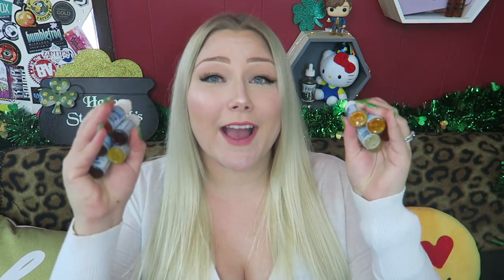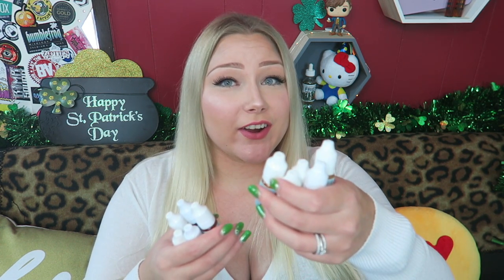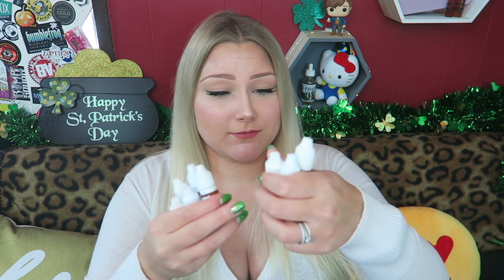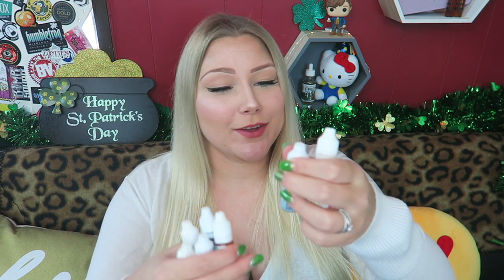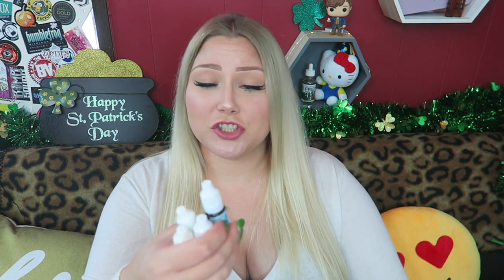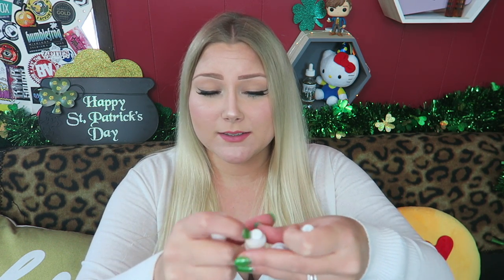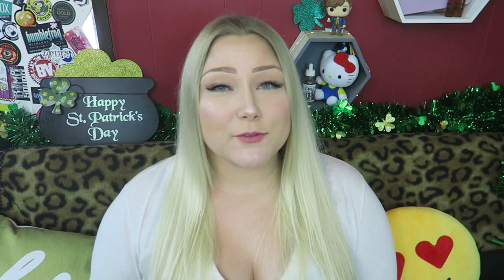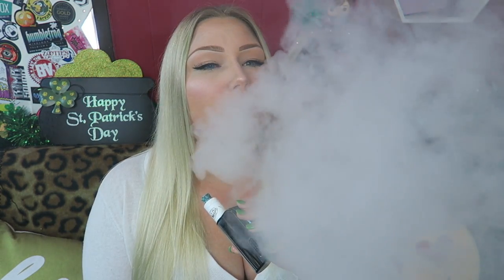eLiq Cube eLiquid! | TiaVapes Review